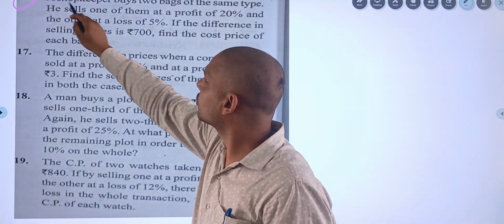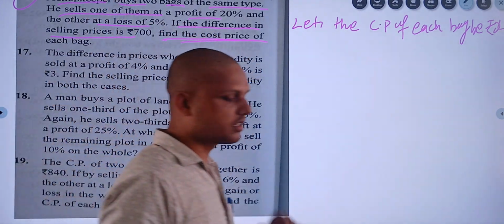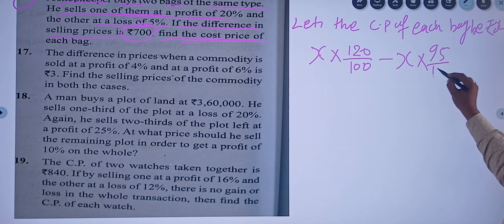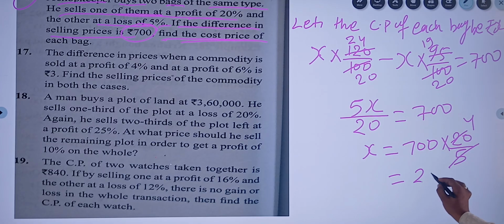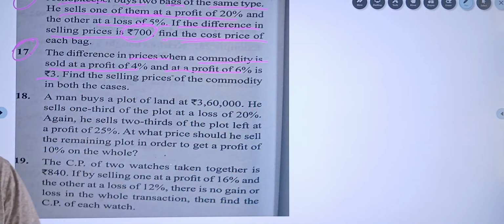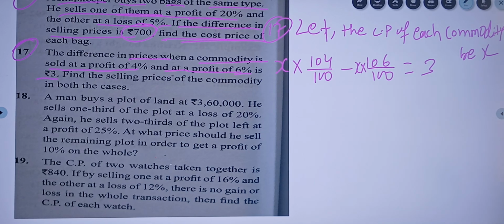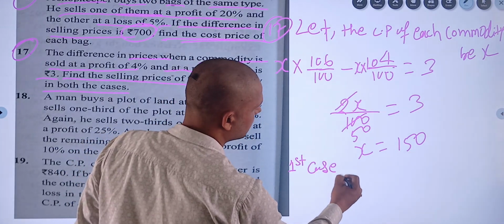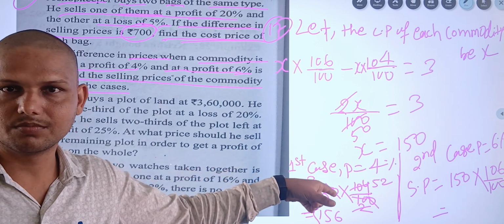Class 8th ICSE Maths | Exercise 7(C) | Question 16 & 17 | Profit and Loss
Class 8th ICSE Maths | Exercise 7(C) | Question 12 to 15 | Profit and Loss @LearnMathsConcept